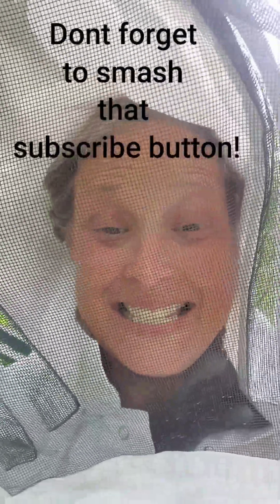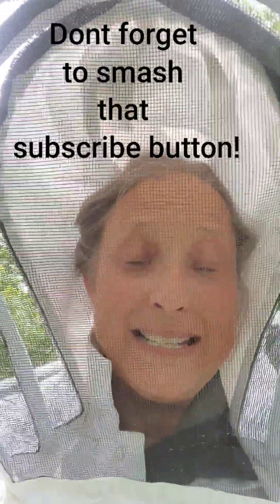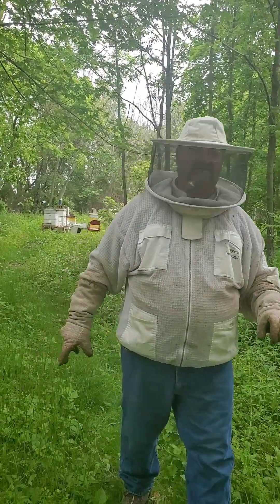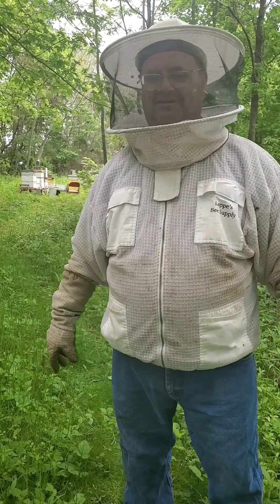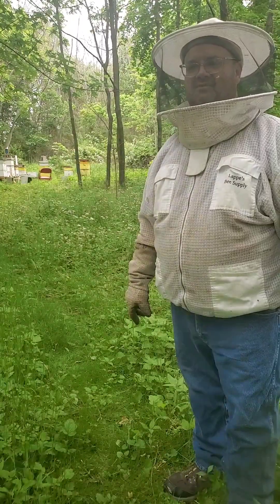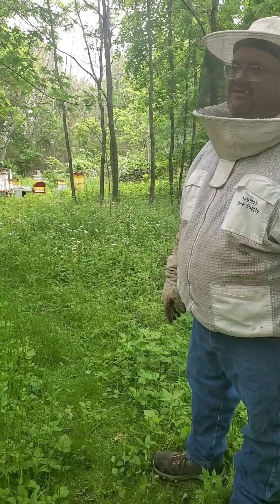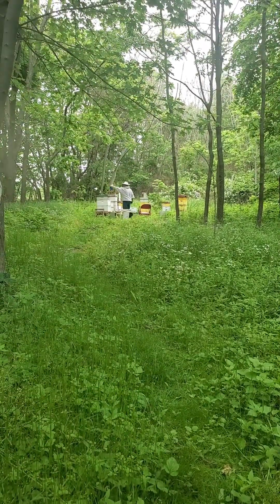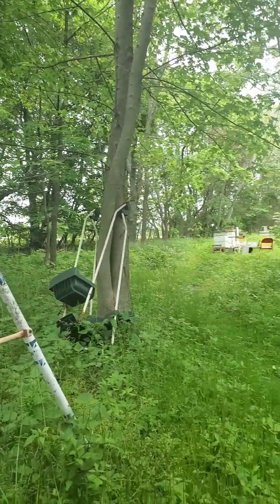Naugle Road Bees and SPARKLES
We spent a few hours taking care of this Bee Yard. We made sure each hive has a laying queen and are healthy. We did encounter a few issues.

Hawkins joyful bees info